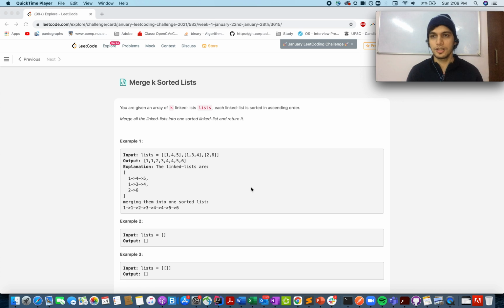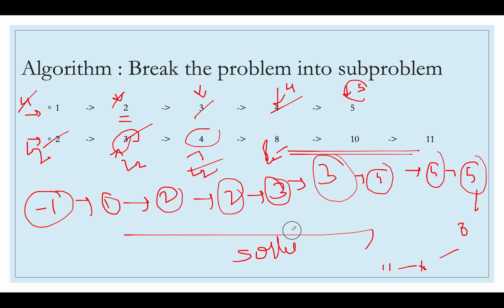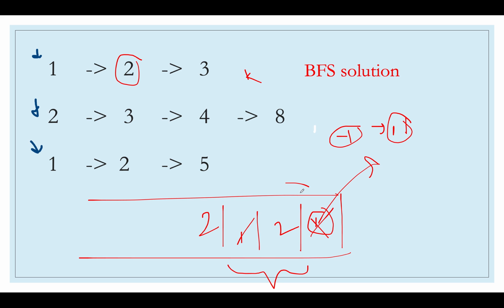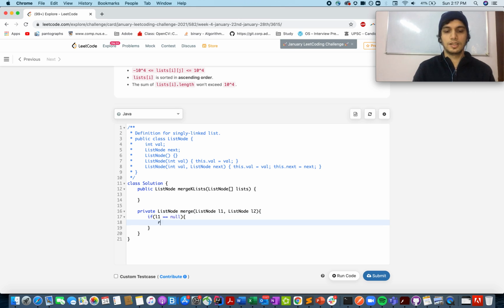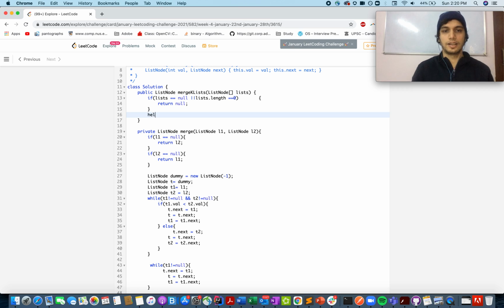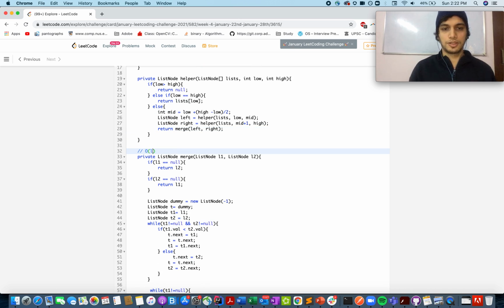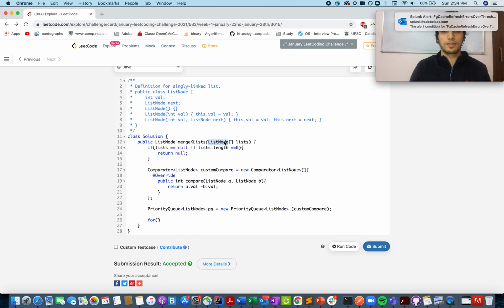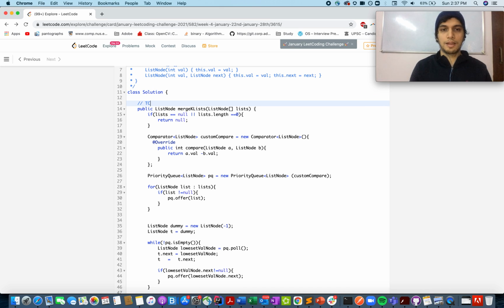Merge K sorted lists | Leetcode 23 | Leetcode Hard 🔥🔥🔥| 2 Approaches | K log K | Live coding session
1) 0:00 Explaining the problem out loud
2) 1:28 Algorithm walkthrough
3) 4:00 Coding it up
4) 6:00 Time complexity